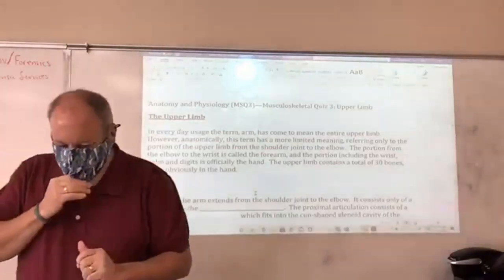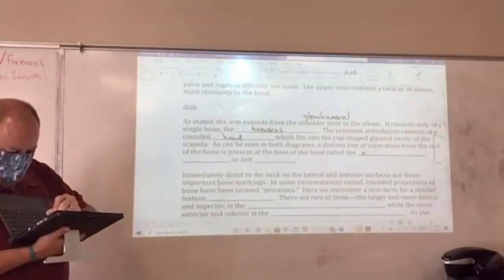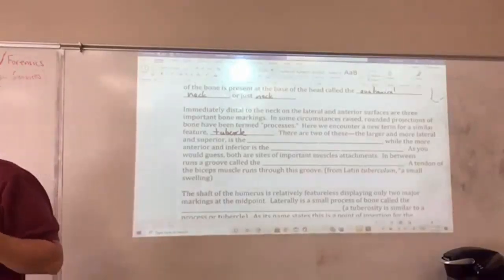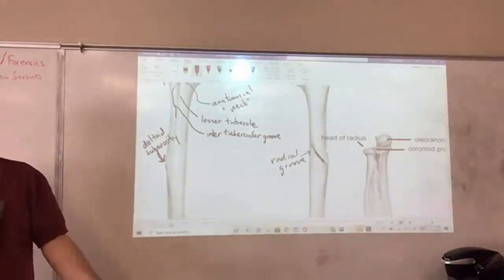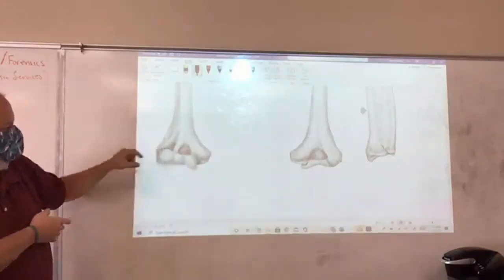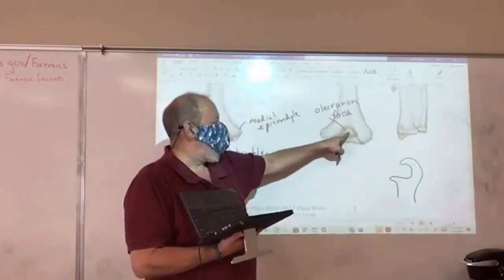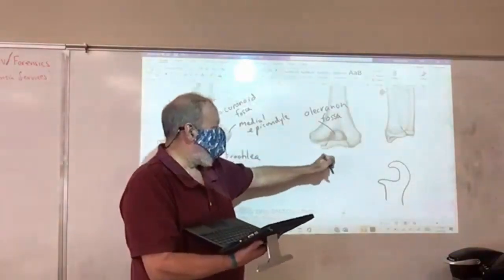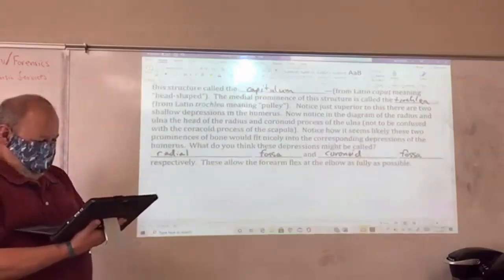Anatomy and Physiology (4-3) Arm